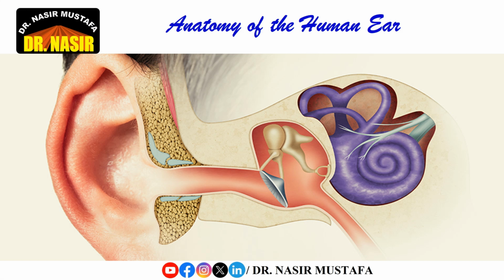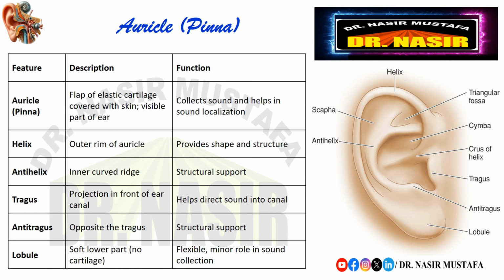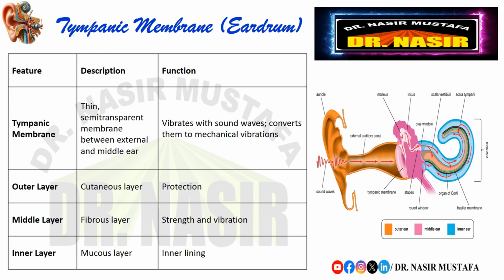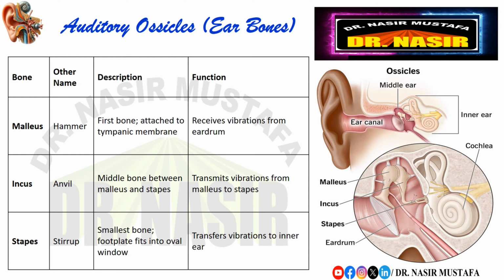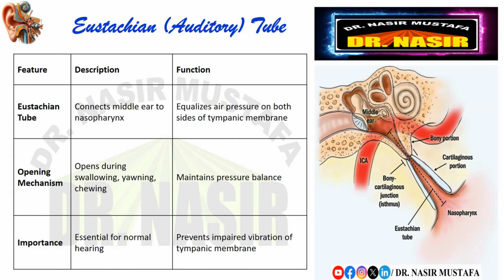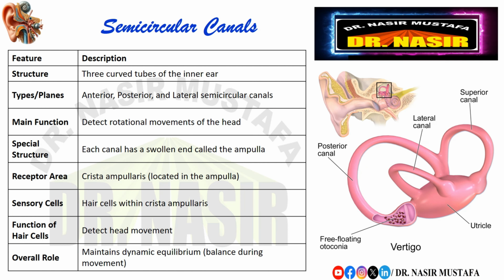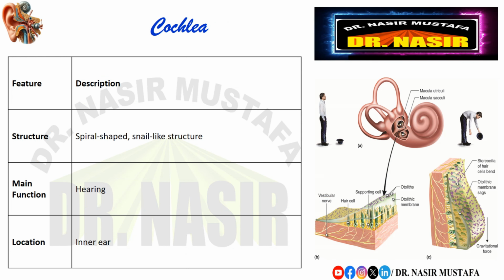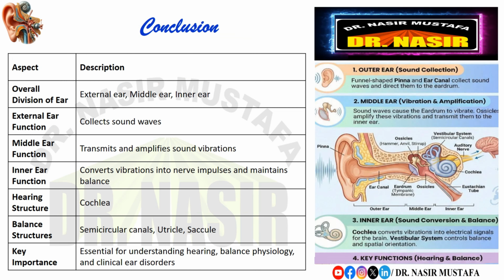🎧 Anatomy of the Ear – Complete Lecture 👂✨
Dive into the fascinating world of the human ear! In this lecture, we explore the detailed anatomy of the ear, including the outer ear, middle ear, and inner ear, along with their structures and functions.

📚 Perfect for medical students, nursing students, and anyone interested in understanding how we hear and maintain balance.

🔍 Topics covered:
• External ear (auricle & external auditory canal)
• Tympanic membrane
• Middle ear ossicles (malleus, incus, stapes)
• Inner ear (cochlea & vestibular system)
• Hearing & balance mechanisms